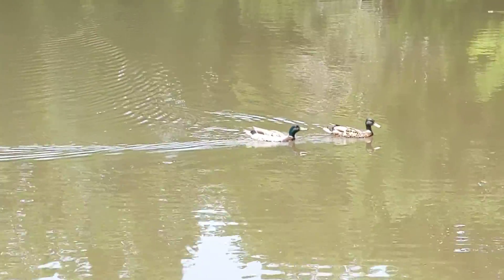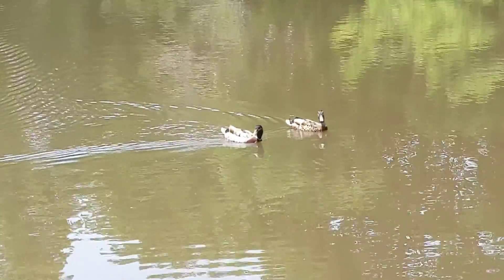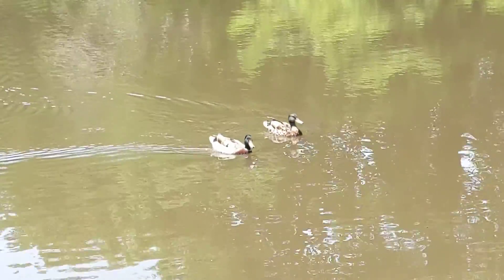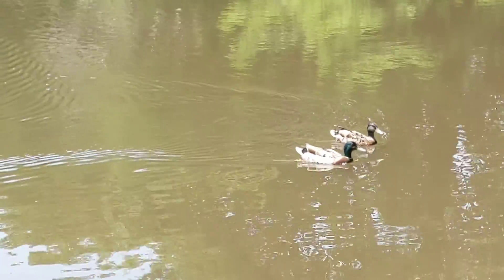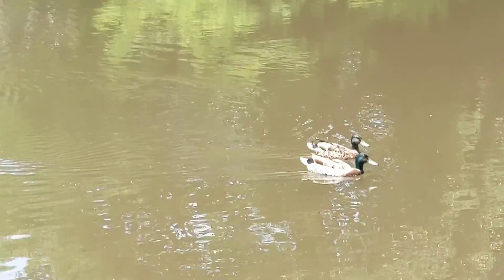Mallard Ducks Float In Past Black Australian Swans at Swan Lake Iris Gardens